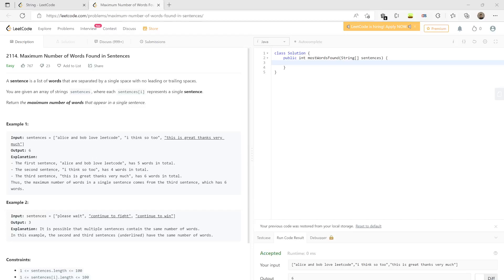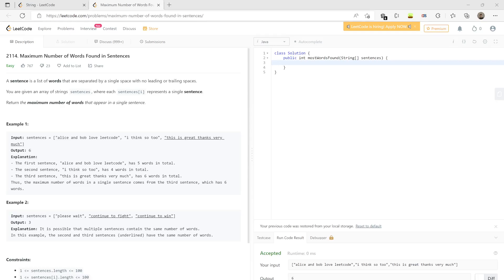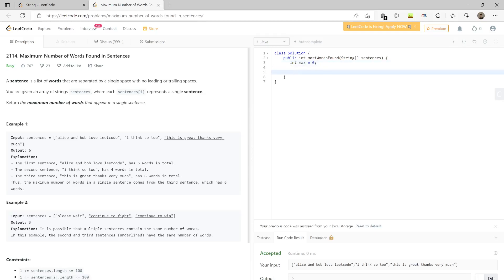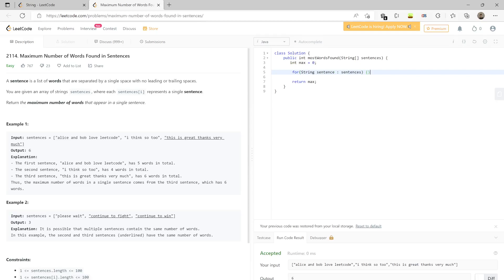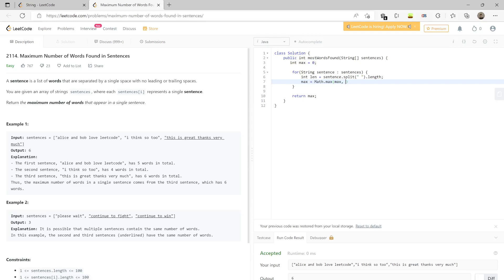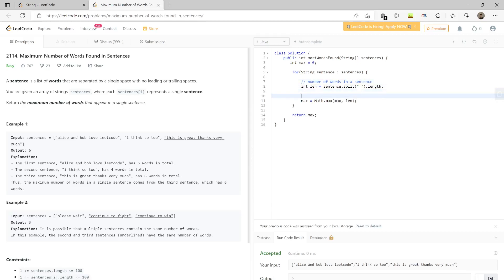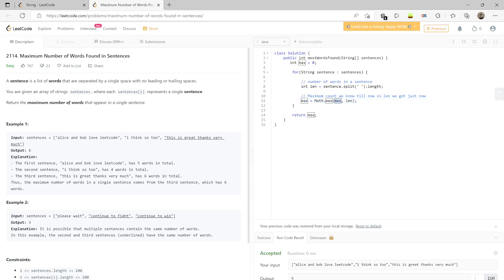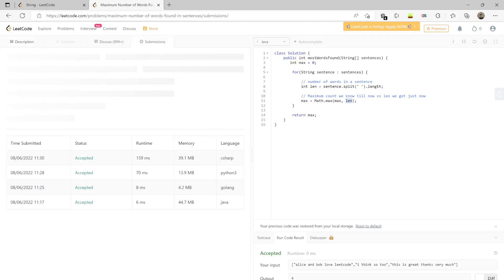Leetcode 2114 - Maximum Number of Words Found in Sentences